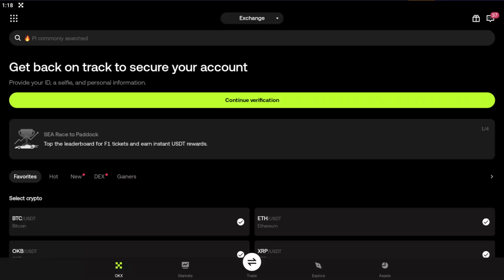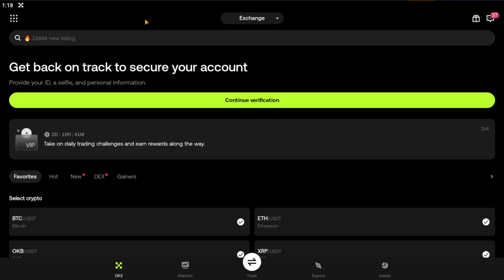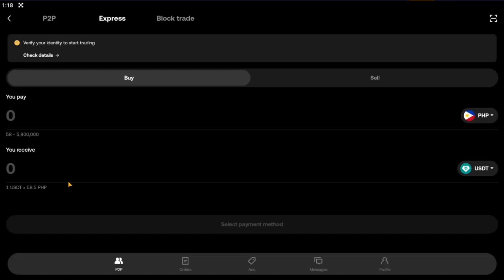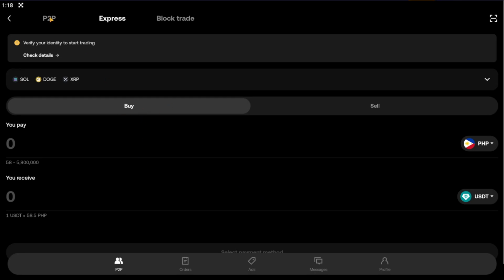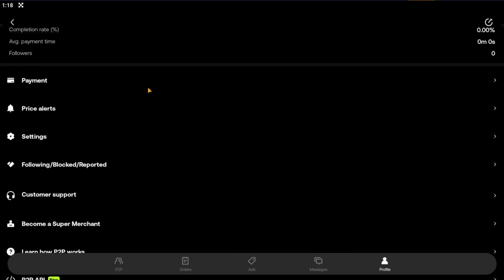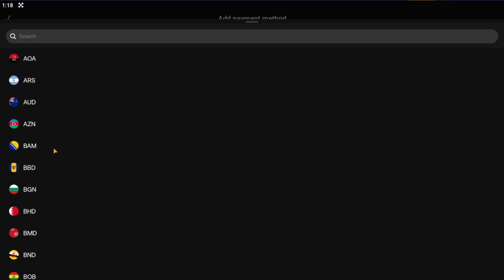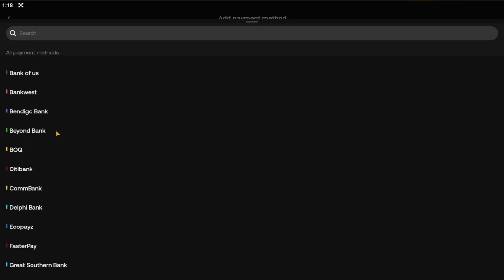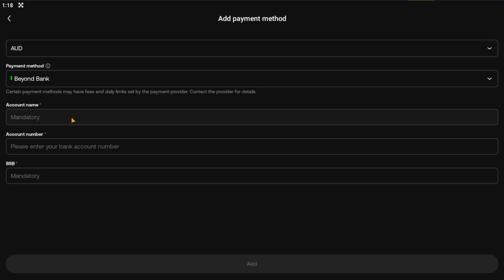How to Add bank account to OKX Wallet [FULL GUIDE]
In todays video we cover How to Add bank account to OKX Wallet